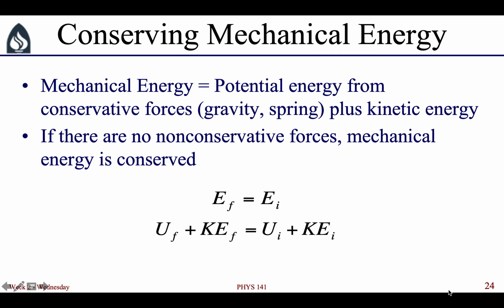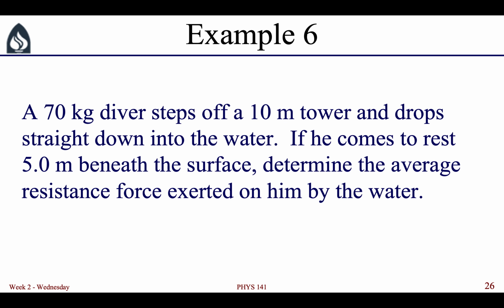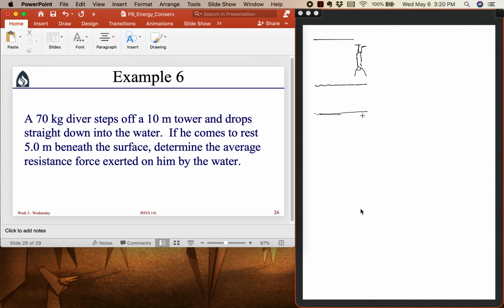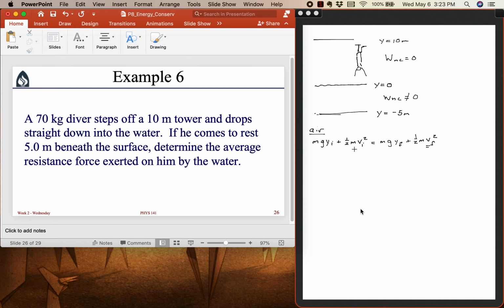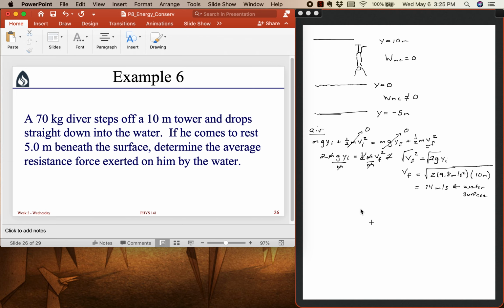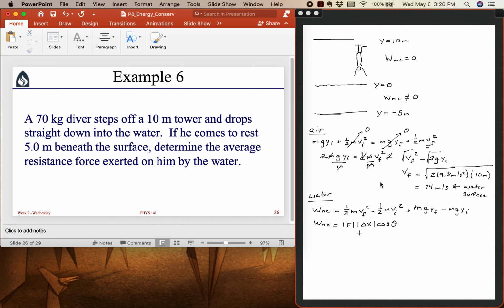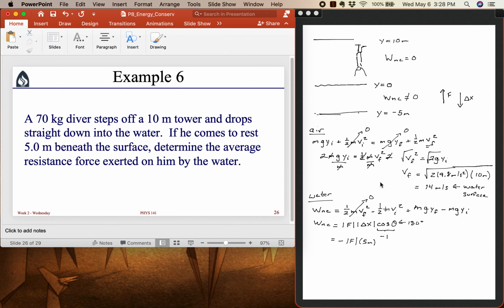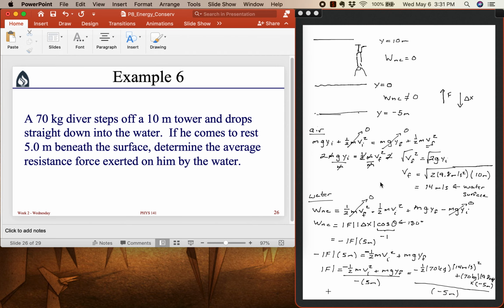PHYS141 Lesson8 Ch7 Sec5 3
Mechanical Energy and Nonconservative Forces, Poses Question 6